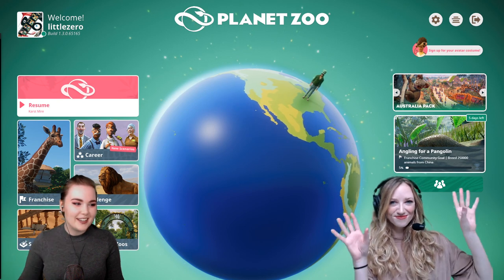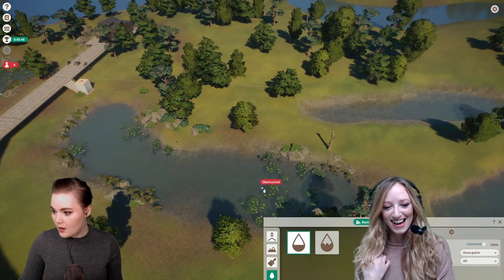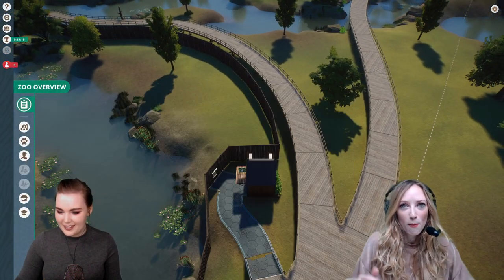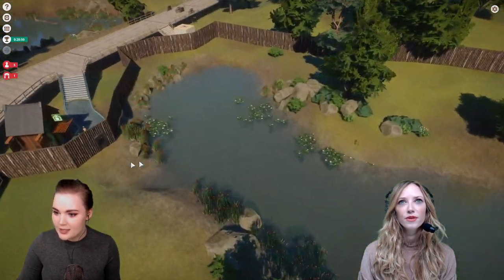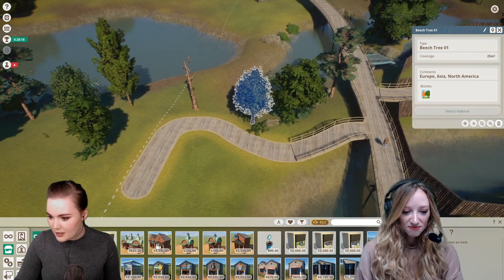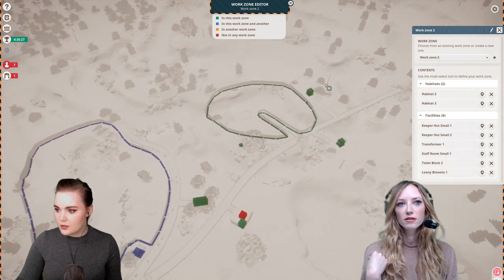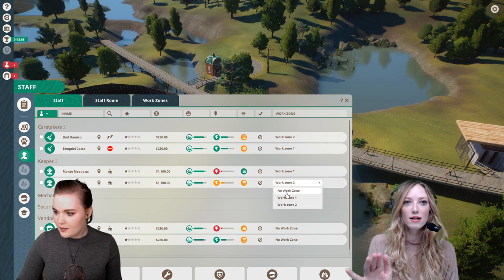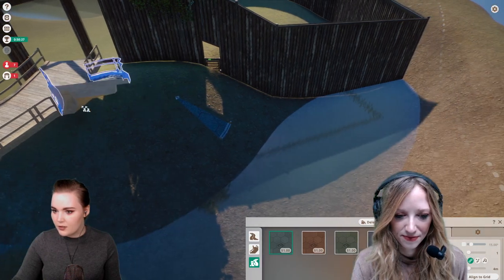Let's Play Planet Zoo Australia Pack: GOING DOWN UNDER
In this exclusive Planet Zoo Australia Pack stream, Zoe Delahunty-Light and Aoife Wilson are going down under against some timed challenges in the newest DLC for Planet Zoo that covers everything Australian, mate! How will they do? Let's find out...